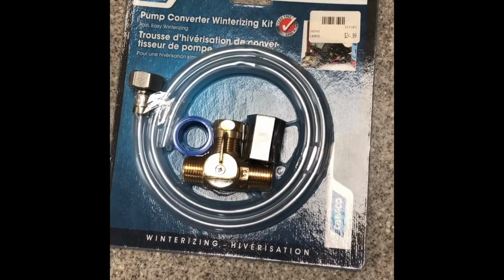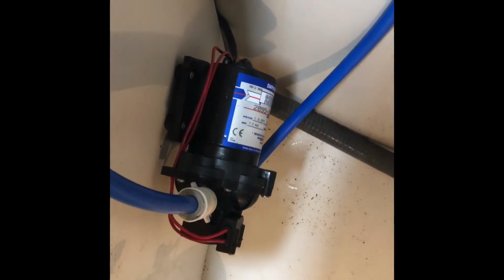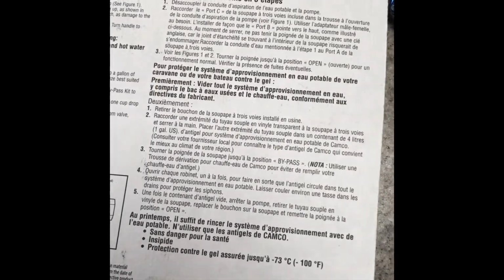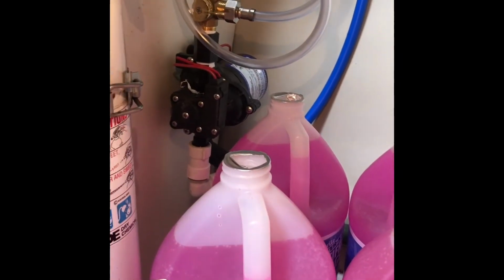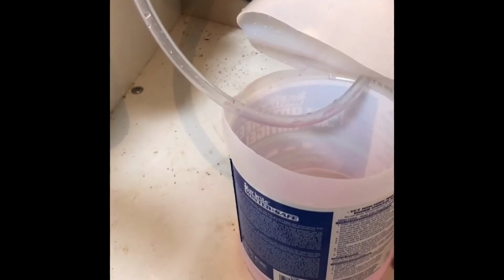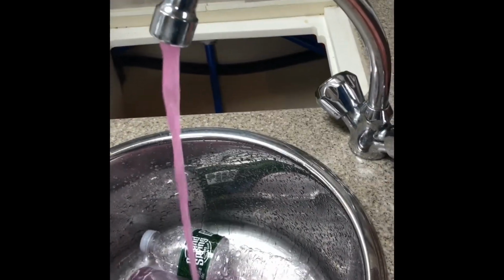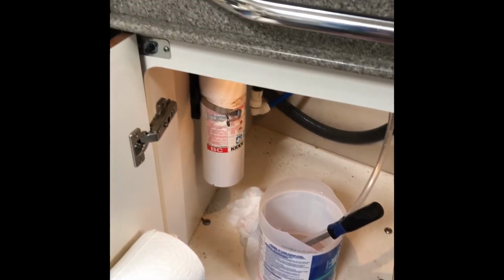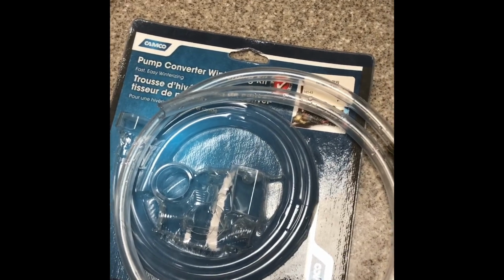Water system winterization kit. Boat